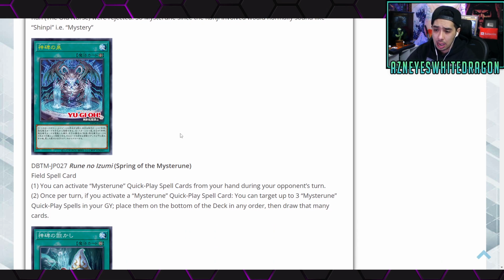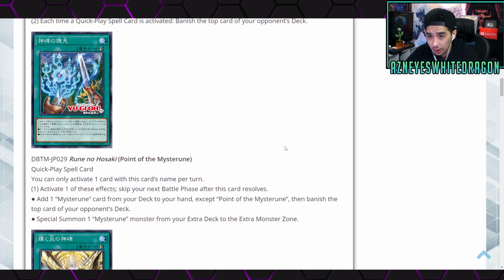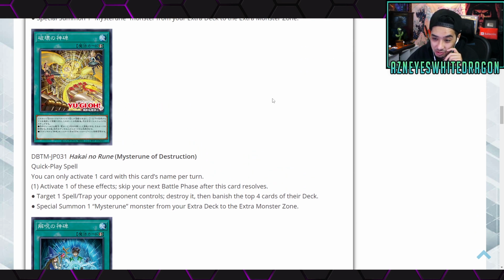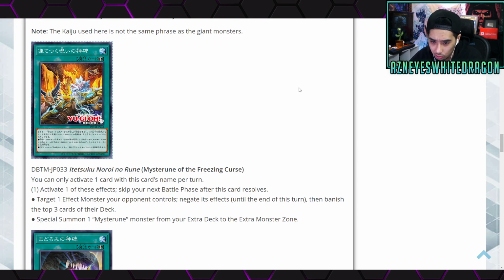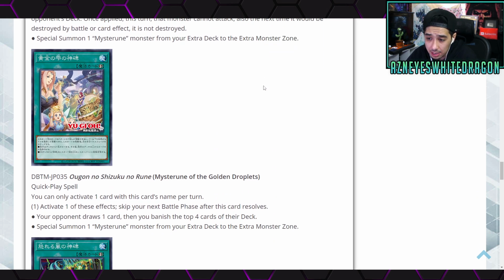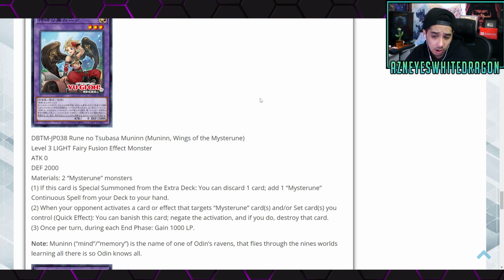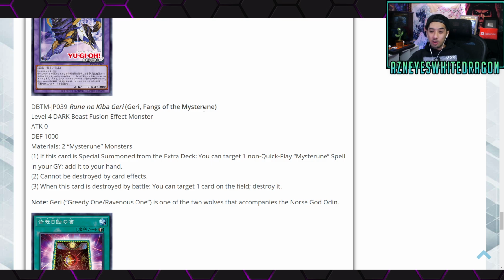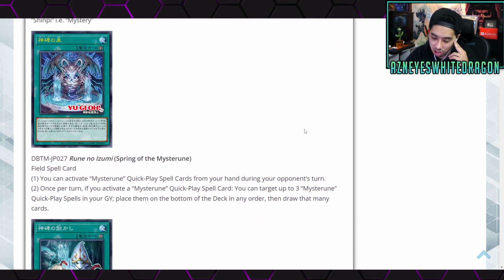YuGioH Mysterune ... FPS Archetype??? (Doom / Hexen ? ) Mysterune New YuGioh Cards 2022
Buying YuGiOh Cards? Check out

FAQ

AzneyesWhitedragon
USA

AznEyes[YT]